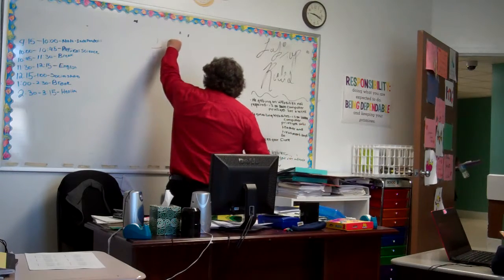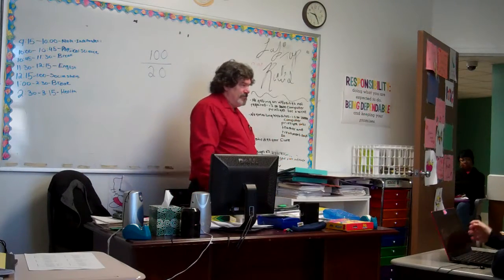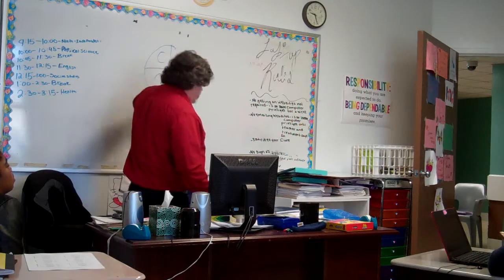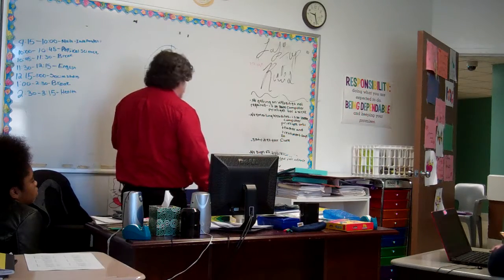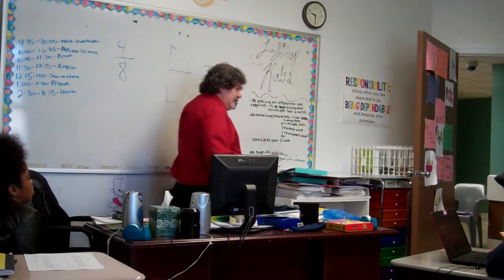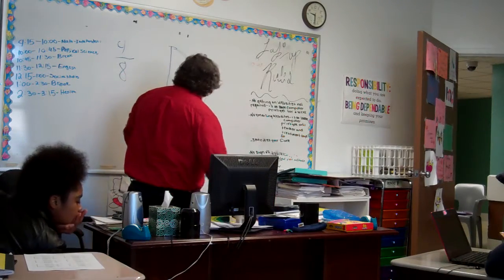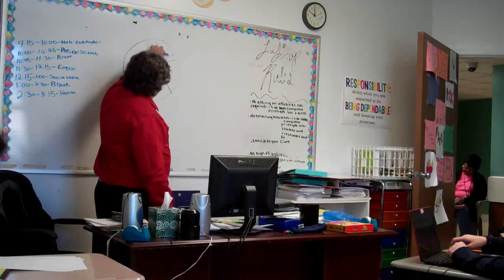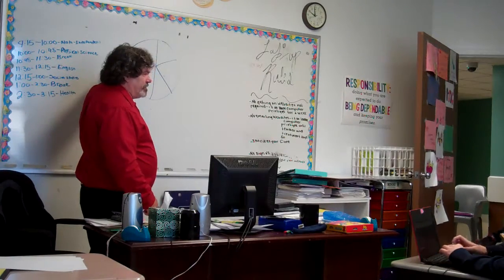Darrell Newman Math Lesson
Using fractions.